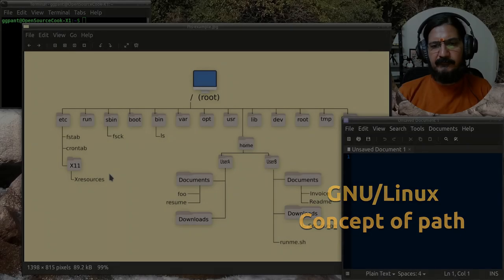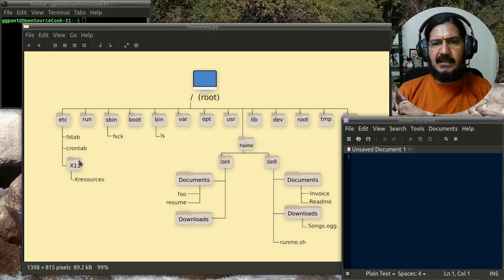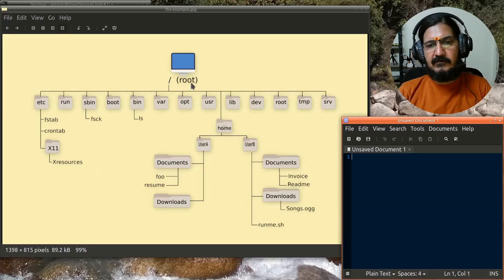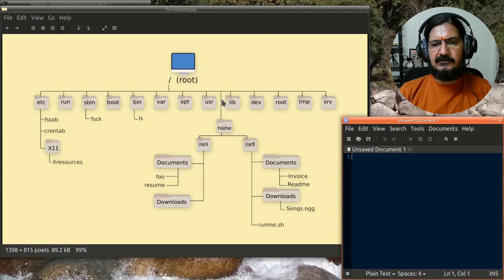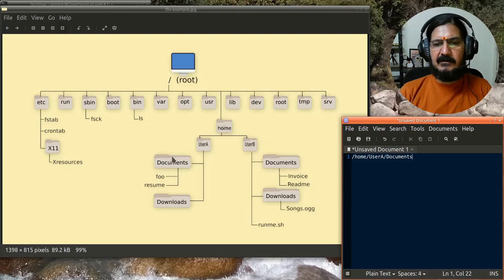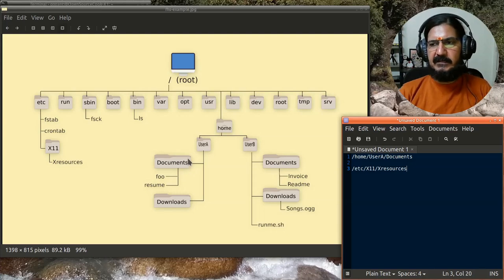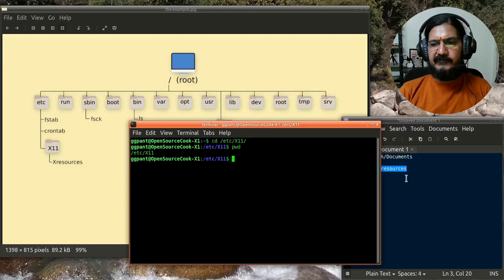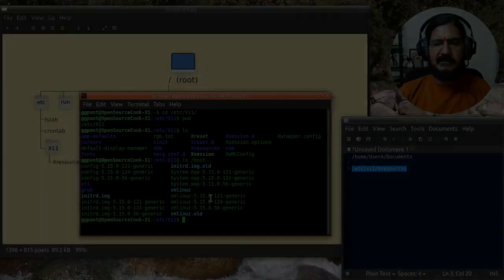GNU/Linux - Concept of path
This video discusses about the concept of path in an operating system.